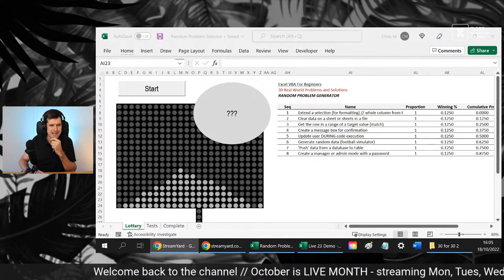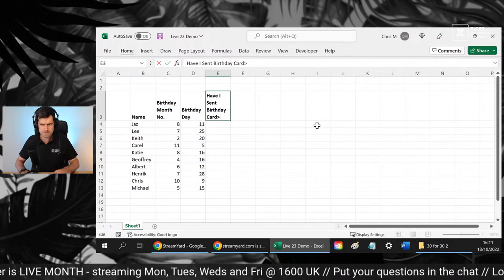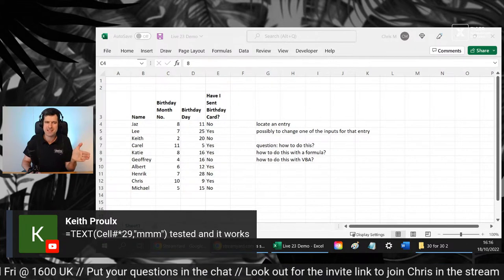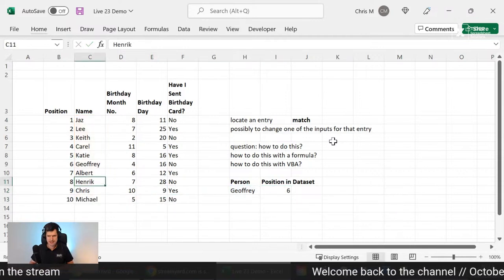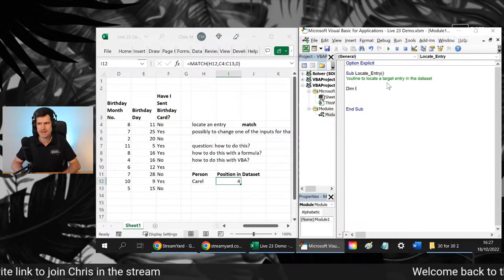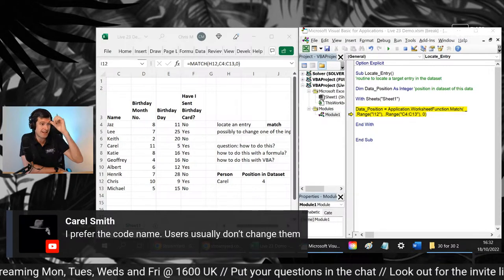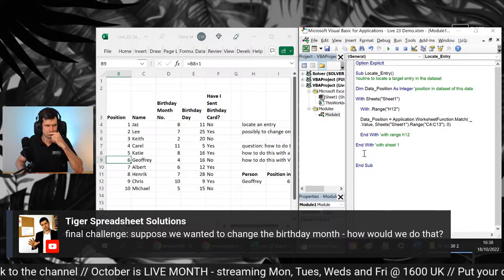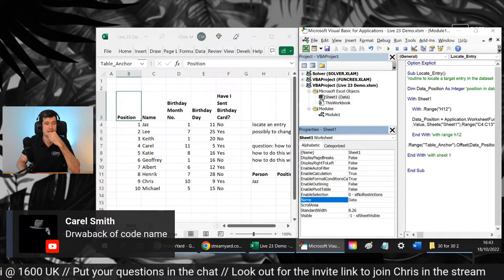(23/30) Excel VBA For Beginners: 30 Real World Problems And Solutions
You’re not an Excel VBA Absolute Beginner.  Rather, you’ve learned a few techniques and you feel ready to put them into action.

🔥FREE LONG-FORM TUTORIAL: Secrets Of The Random Task Generator

Perhaps, like many, you’ve learned too many techniques and feel it’s about time to start applying Excel VBA to Real World Problems!  After all, you didn’t learn to code for the sake of code itself.  Or, perhaps you’d just like to hang out online for 30 days and talk Excel and Excel VBA?  If any of these apply, you’ll love the Excel VBA For Beginners: 30 Real World Problems and Solutions series.

Let me first say: a big welcome to the Tiger Spreadsheet Solutions YouTube channel from me, Chris, the founder and creator of this content.

I’ve delivered hundreds of Excel VBA solutions for clients across sectors over the past 10 years.  What I’ve noticed is that the same patterns seem to repeat again and again; customers experience the same real-world problems and, to some extent, the same solutions seem to fit.  This gave me the idea: rather than just teaching MORE Excel VBA, could I identify a few of these repeated structures, and tailor an Excel VBA course around those?  Moreover, could I do it live to maximise interaction and learning opportunity?

To do so would deliver disproportionate value to anybody trying to get Excel VBA to work for them in real life.  This was the big idea behind the Excel VBA For Beginners: 30 Real World Problems and Solutions series.  Thanks for joining us and I hope you’ll have and fun and that the experience will turbo-charge your Excel VBA practice!

In 30 30-minute live sessions, I share what I have found to be the most practical Excel / Excel VBA structures in my career.  These structures occur time and again on my Excel VBA projects.  The focus will not fall solely on the code, however; we will try to approach the technical content from a practical perspective: what is the specific real-world problem that this Excel technique or piece of Excel VBA code helps us solve?  To do so will allow you to link the technical content to the real-world practice and enhance the impact of your Excel VBA.  As fans of the channel know, this really is the critical skill!
What is happening in this livestream?  To tell the truth, I don't know ... yet!  That's because we will randomly select one of 30 real world problems at the beginning of the stream, using a Random Problem Selector (an Excel-based tool, naturally!)  This should keep me on my toes and add some additional excitement.  It also means you'll be able to work along with Chris from a blank file at the beginning of each session.
📺First video in the series